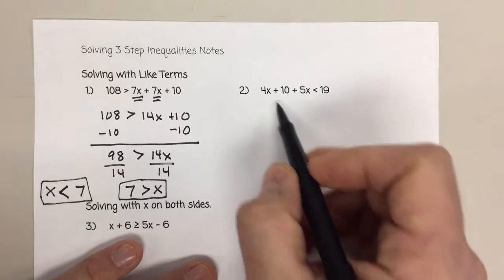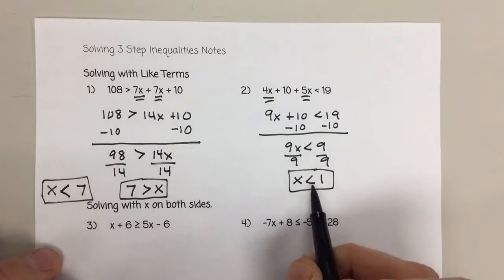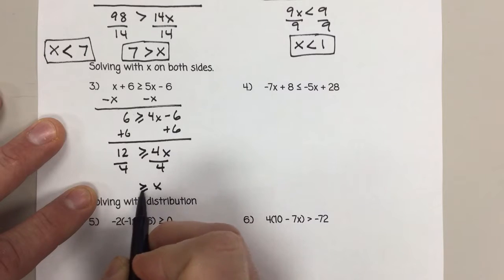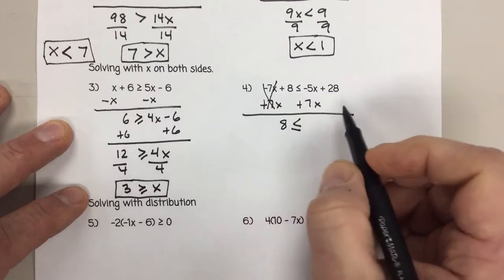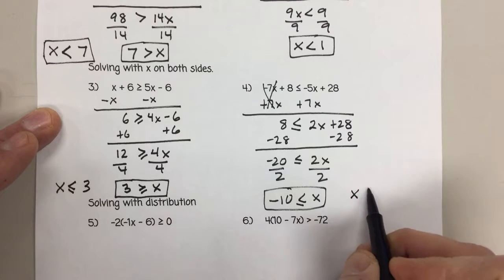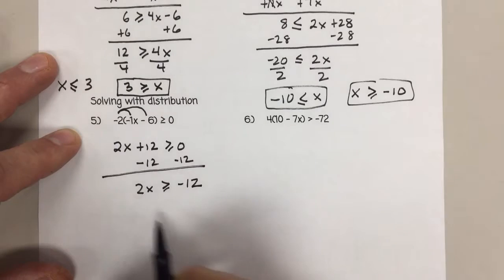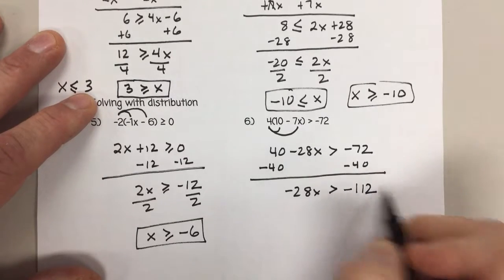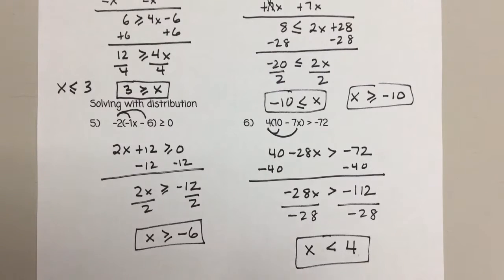Solving 3 step inequalities